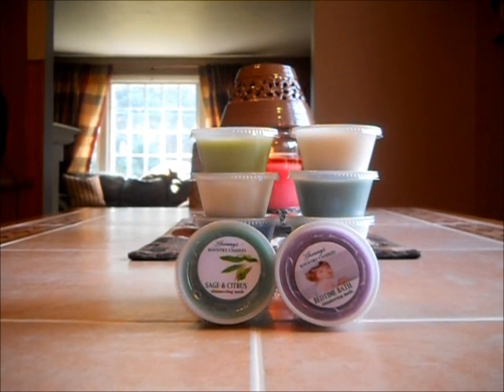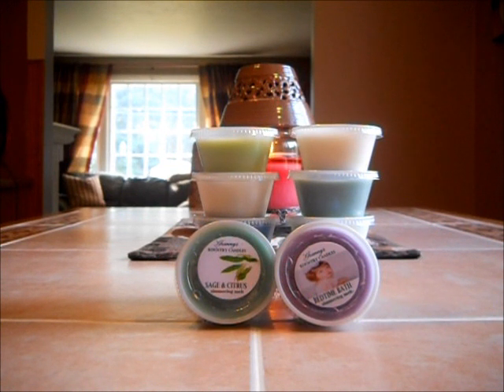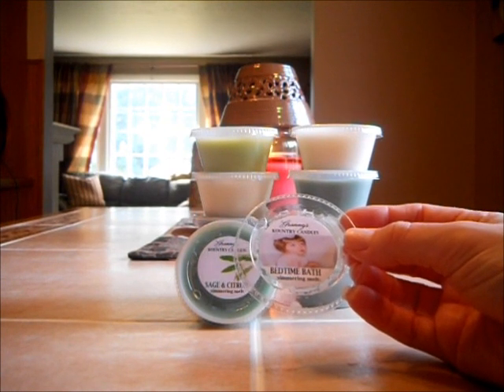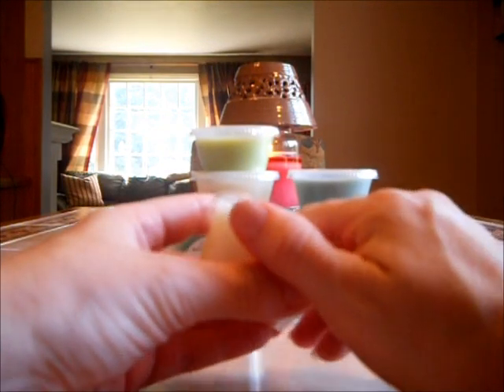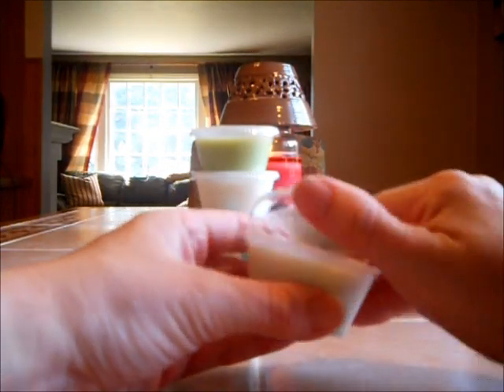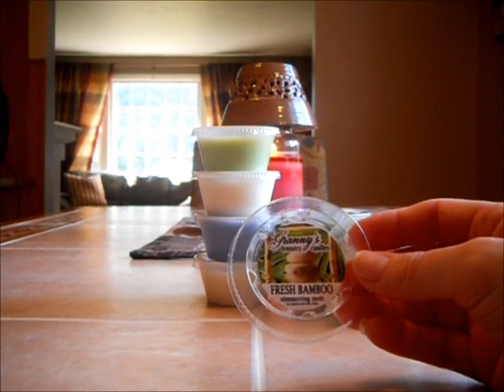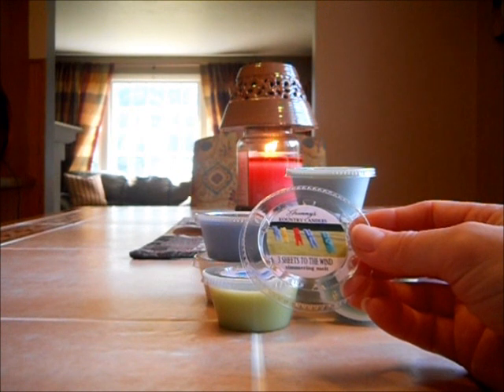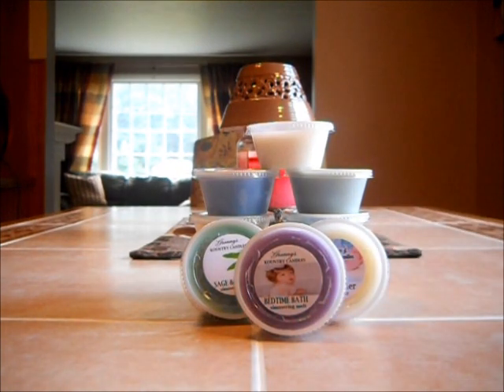Cold Sniff Review on Fresh & Clean Granny's Kountry Candle Scents!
(click my name Sherry Reid)